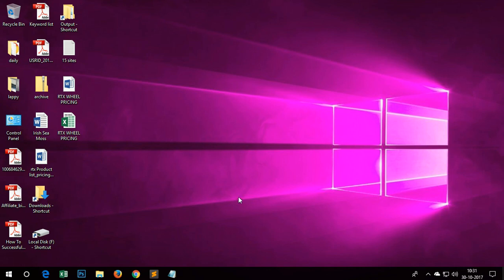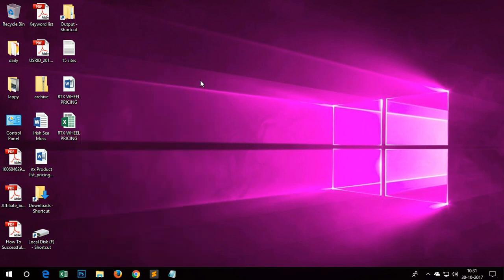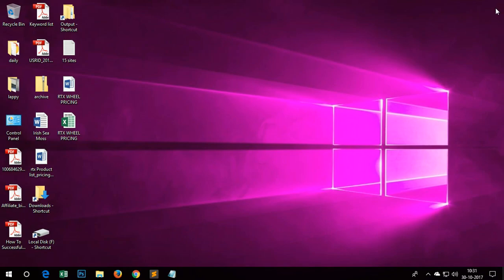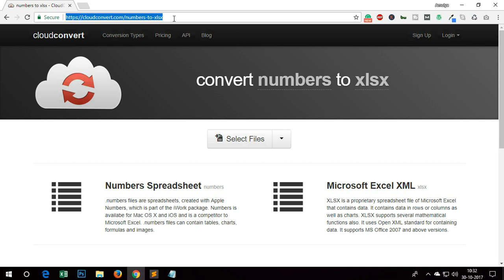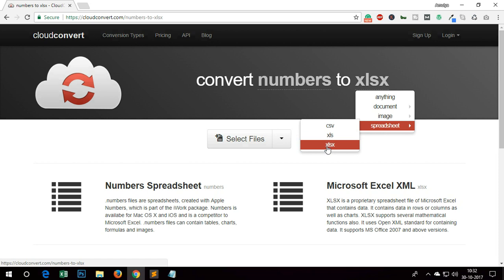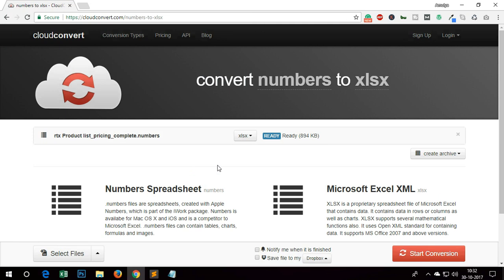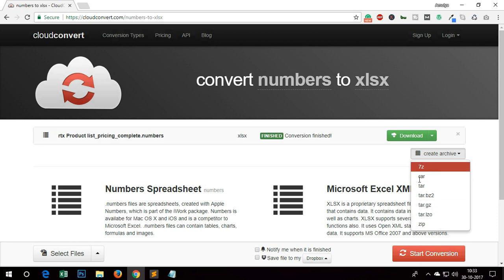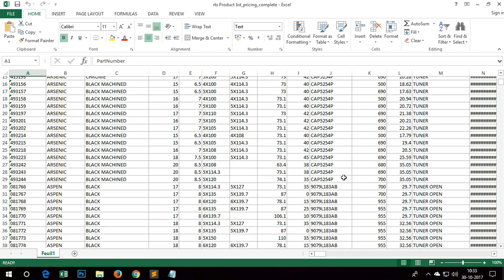How to Convert Numbers to Excel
How to convert dot numbers file to excel file on Microsoft Windows, Mac, and Linux too.
What is a .numbers file?
Numbers Spreadsheet numbers
.numbers files are spreadsheets, created with Apple Numbers, which is part of the iWork package. Numbers is available for Mac OS X and iOS and is a competitor to Microsoft Excel. .numbers files can contain tables, charts, formulas, and images.